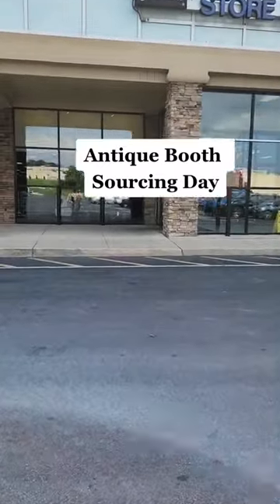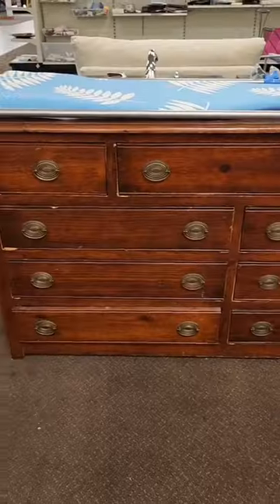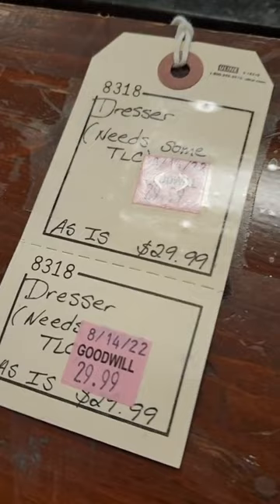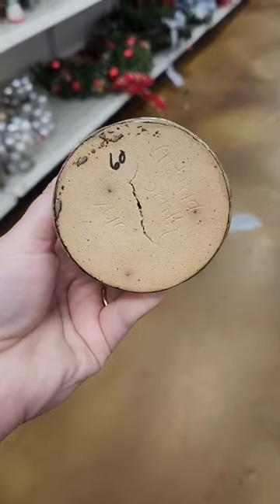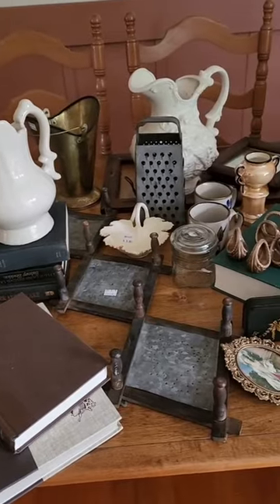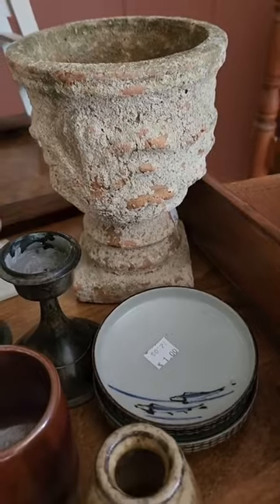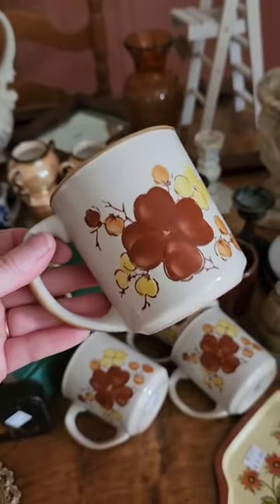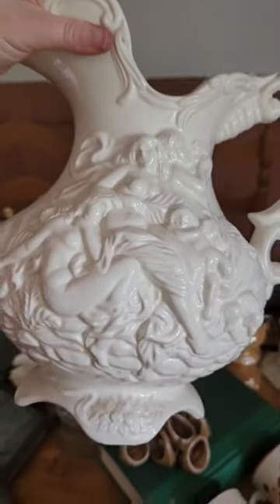Sourcing Thrifted Items For My Antique Booth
I can't wait to show ya'll how this dresser turned out!